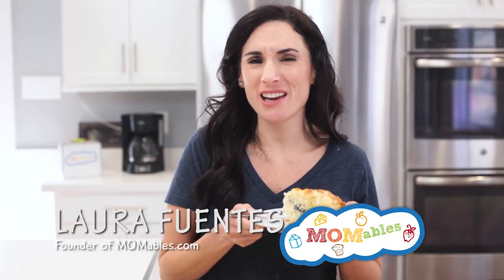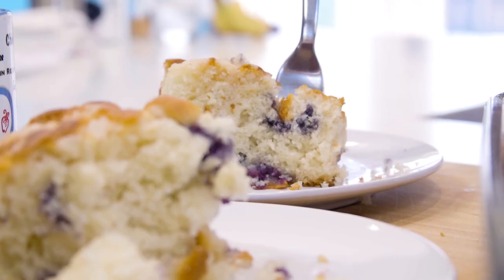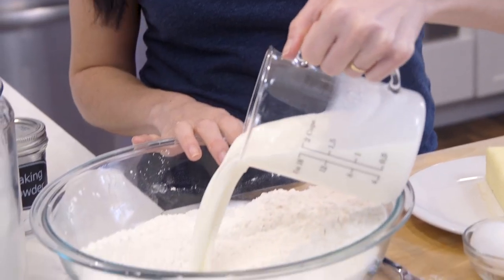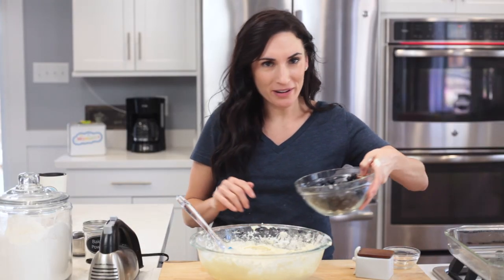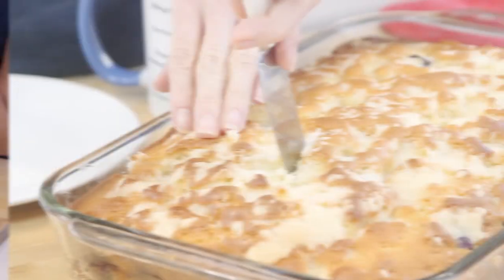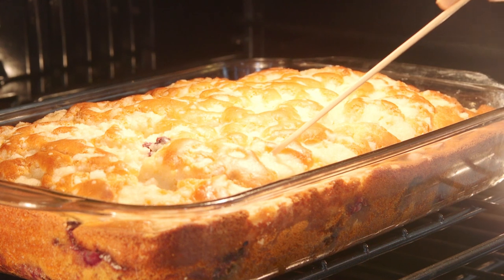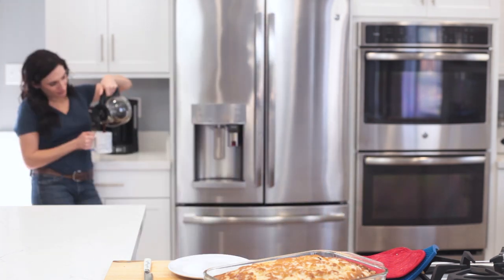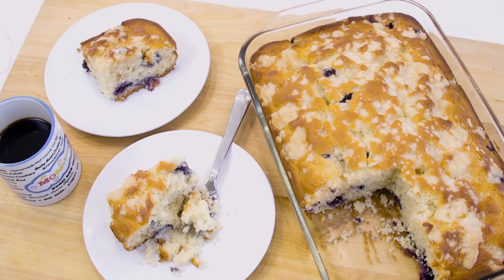Moist Blueberry Coffee Cake | Starbucks Copycat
MOIST BLUEBERRY COFFEE CAKE 😋

Need an easy coffee cake recipe to feed a crowd? This blueberry coffee cake is made with yogurt and has a streusel crumble topping that's to die for!
This recipe can be made with frozen blueberries if you don't have fresh and yes, you can freeze this blueberry coffee cake!

🙋Follow Laura on Instagram @LauraSFuentes